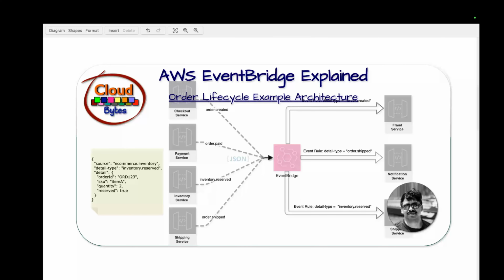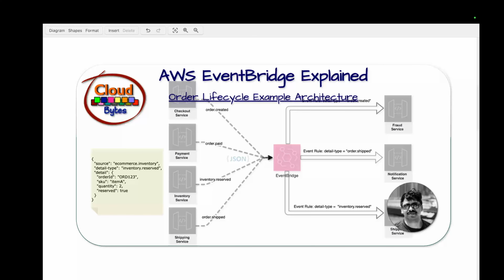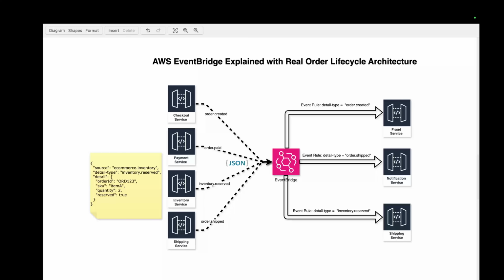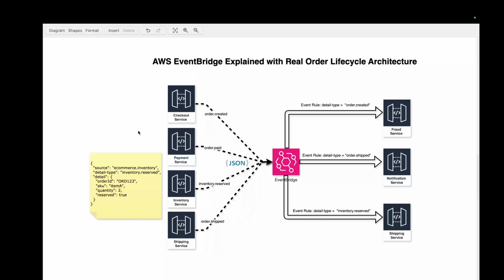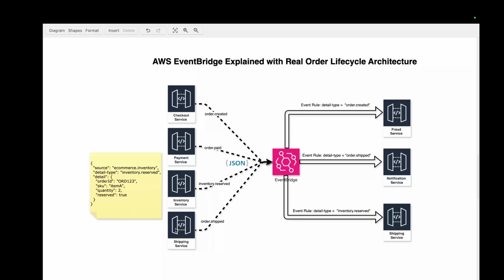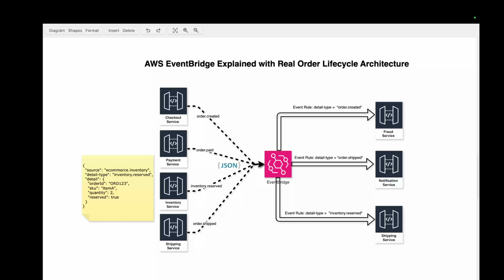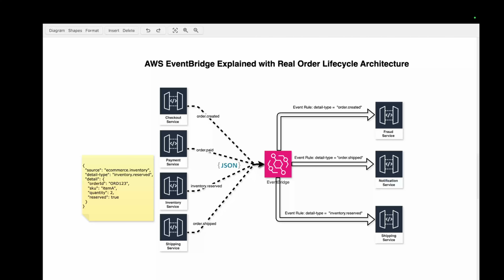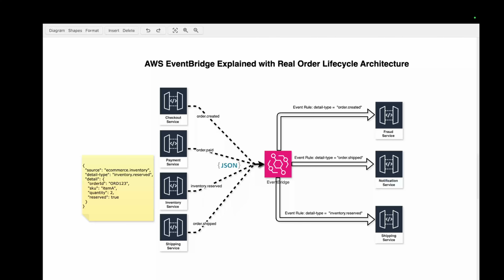AWS EventBridge Explained | Order Lifecycle Example Architecture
In this video, we walk through a real-world e-commerce order lifecycle and demonstrate how AWS EventBridge connects independent services, including Checkout, Payment, Inventory, Shipping, and Notifications.

Instead of tightly coupled APIs, each service simply emits events, such as order.created, order.paid, inventory.reserved, and order.shipped. EventBridge acts as the central event bus — routing these events to the right consumers, enabling a scalable, flexible, and resilient architecture.

You’ll learn:
✅ Why event-driven architectures are more scalable and maintainable
✅ How EventBridge rules route events between microservices
✅ The full order lifecycle flows from checkout to shipping
✅ Key benefits: scalability, flexibility, resilience, maintainability

Perfect for Cloud Architects, AWS Developers, and anyone exploring Event-Driven Architectures.